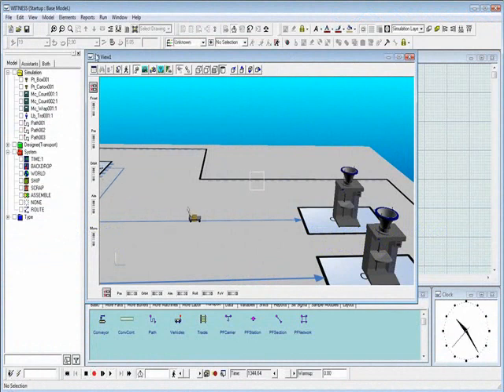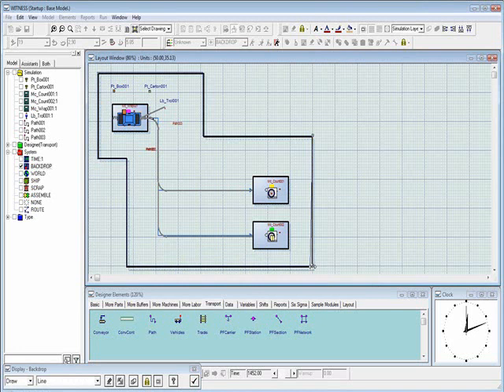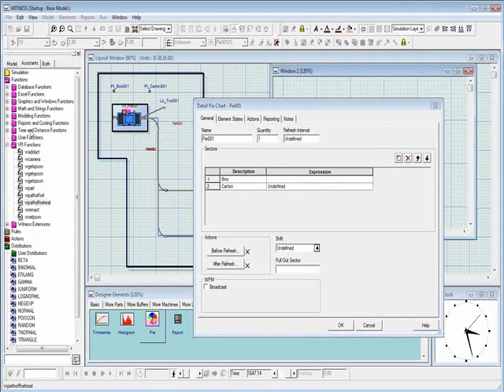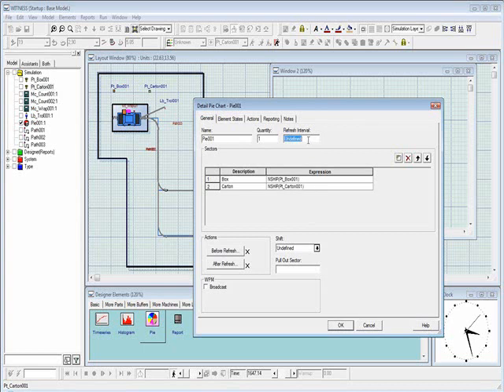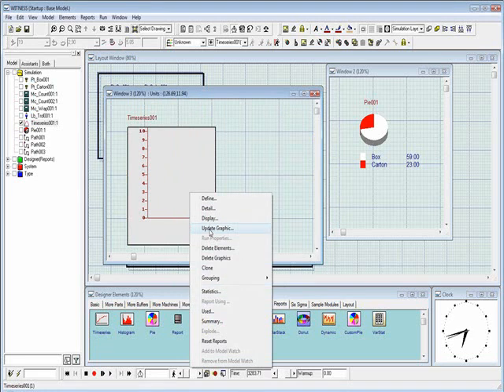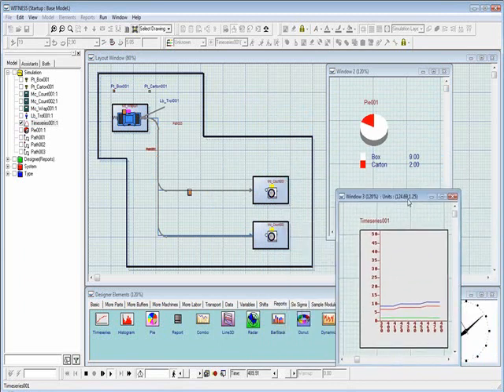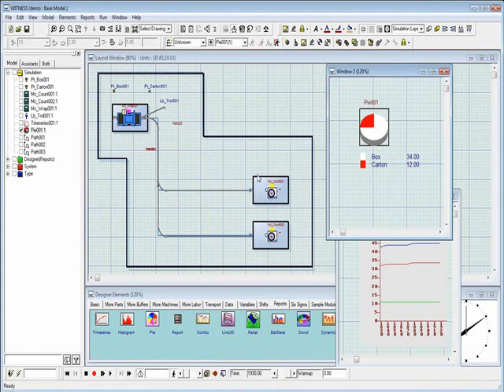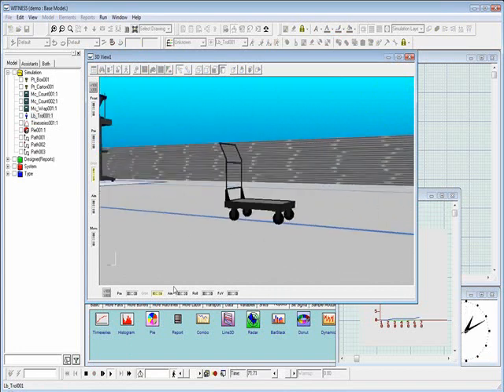Part 2 WITNESS Model Build Demo (2 of 2)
Using Witness Power with Ease, this shows a model being built from the startup model. This includes a voice over commentary as the model is built - This is the second of two videos